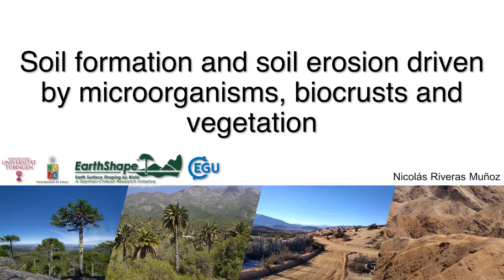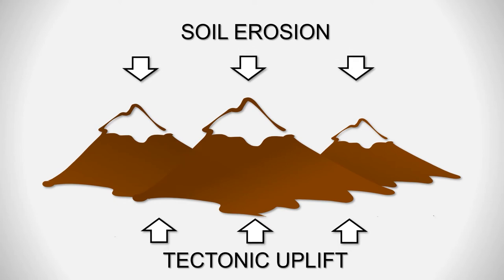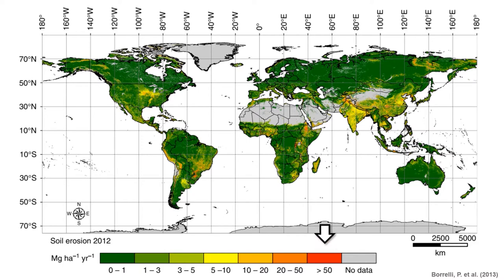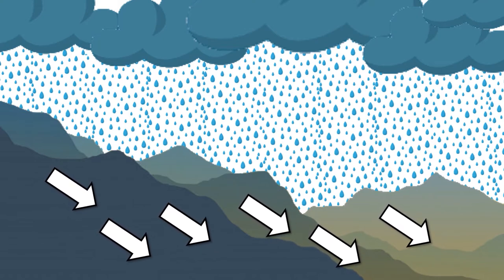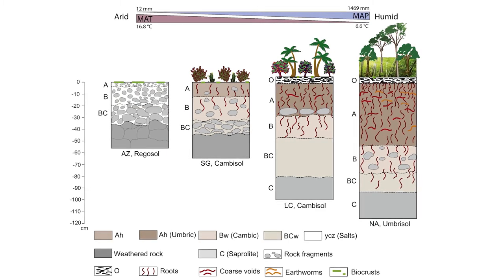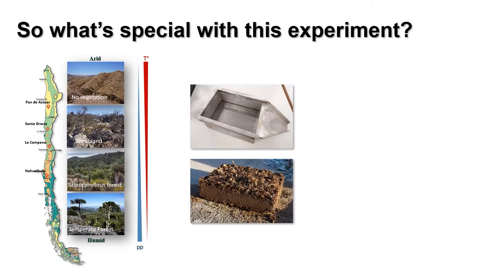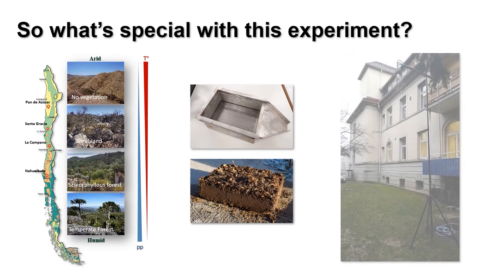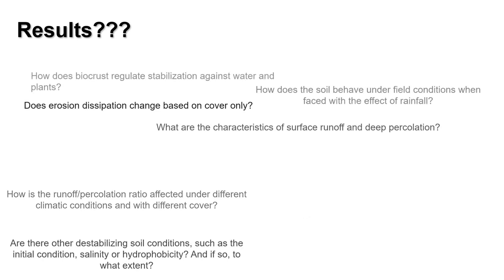Soil erosion controlled by biota along a climate gradient in Chile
Nicolás Riveras [1], Kristina Witzgall [2], Victoria Rodríguez [3], Peter Kühn [1], Carsten W. Mueller [2], Rómulo Oses [4], Oscar Seguel [5], Steffen Seitz [1], Yasna Tapia [5], Osvaldo Salazar [5], Dirk Wagner [3][6], and Thomas Scholten [1].

[1] University of Tübingen, Department of Geosciences, Soil Science and Geomorphology, Rümelinstr. 19–23, D-72070
[2] Technical University of Munich, Chair of Soil Science, Emil-Ramann-Str. 2, D-85354 Freising, Germany
[3] GFZ German Research Centre for Geosciences, Section 5.3 Geomicrobiology, Telegrafenberg, D-14473 Potsdam, Germany
[4] Universidad de Atacama, Centro Regional de Investigación y Desarrollo Sustentable de Atacama (CRIDESAT), Copayapu
485, Copiapó, Chile
[5] Universidad de Chile, Facultad de Ciencias Agronómicas, Av. Santa Rosa #11315, La Pintana, 8820808 Santiago, Chile
[6] University of Potsdam, Institute of Geosciences, Karl-Liebknecht-Str. 24-25, D-14476 Potsdam, Germany